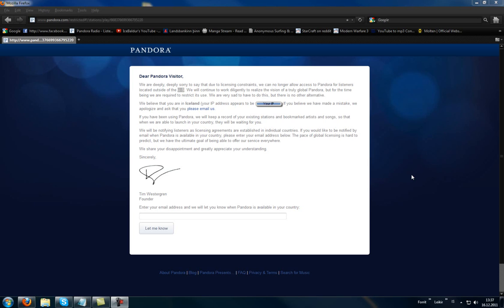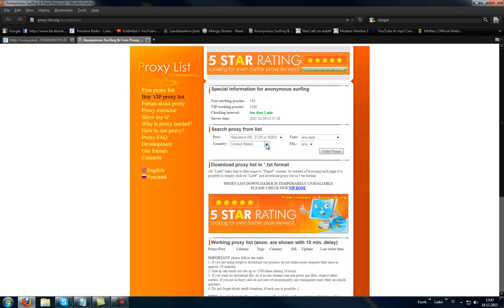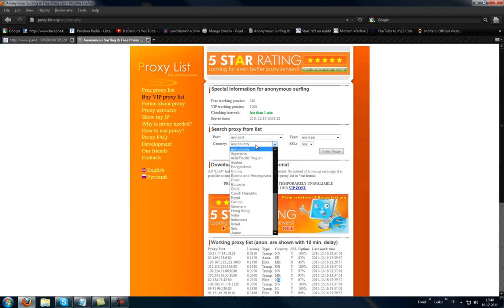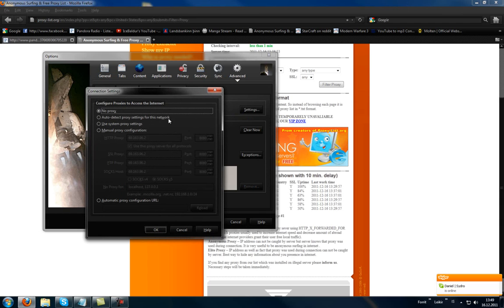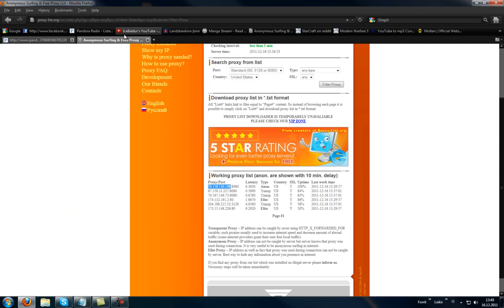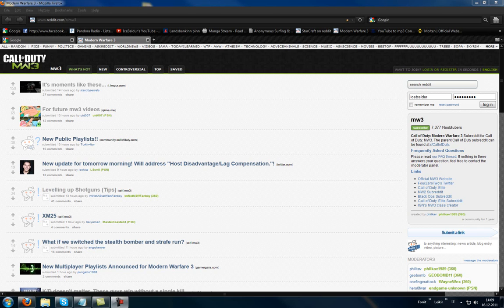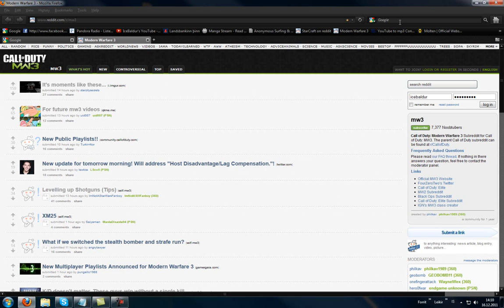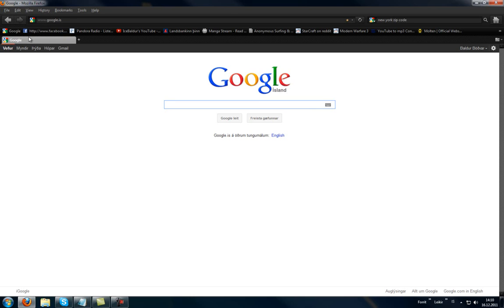[Proxy] How to connect Pandora with Firefox (Manual) outside U.S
I know there is a lot of ways to connect pandora with proxy but. This video is manual and easy!

History:
I was searching google how to connect pandora with proxy I found a lot of websides to connect pandora, but most didn't really work, so I talk to a friend that
showed me a link, that really help me a lot, well part of it, but the problem was
that I didn't know how to use proxy with mozilla or other webrowser. so i decided to search youtube how to use proxy. And when I learn that, it was easy peasy work, if
you have a problem to connect pandora, watch my video then :)

I hope you guys like my video

btw *:* means port!